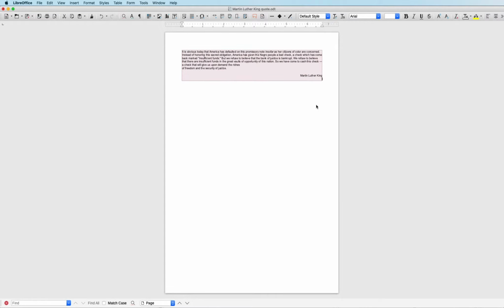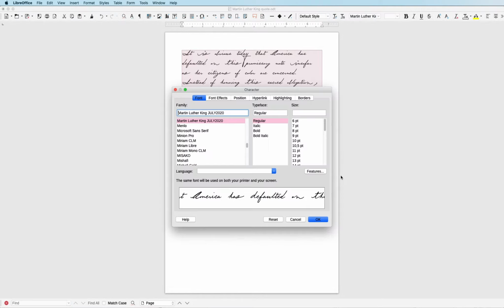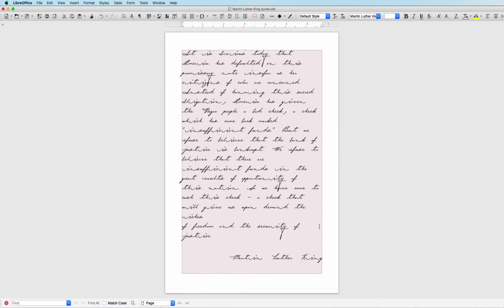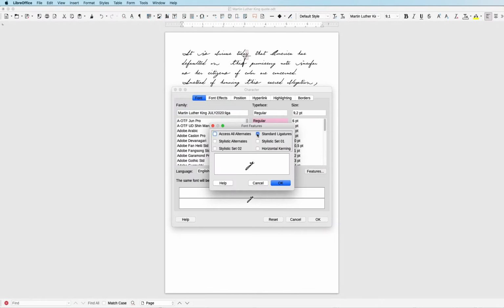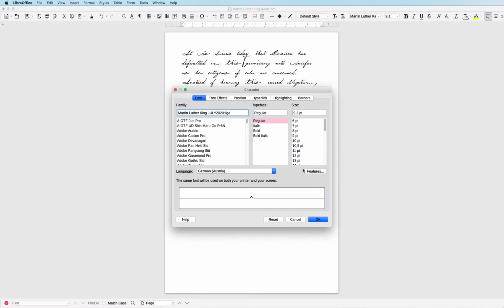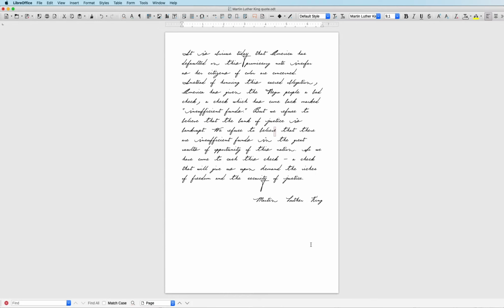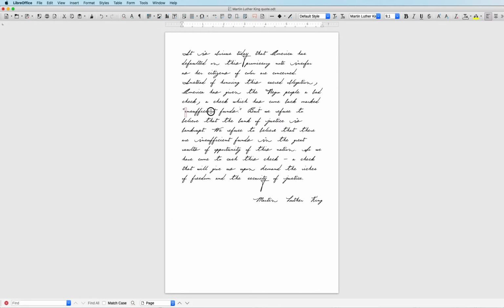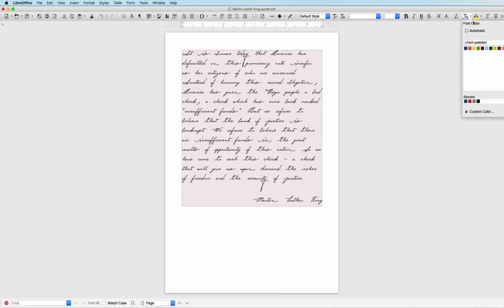Martin Luther King Handwriting font: How to access Opentype features in LibreOffice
LibreOffice Documentation on how to access features in Versions prior to 6.2

This came originally as a user request:
Thank you for the continuing communication; your newsletters are quite
informative.

I do not use Word on my Mac; for writing I use LibreOffice, which is
an open-source Macintosh suite of tools similar to and compatible with
Microsoft Office, but not in thrall to the Evil Empire. For the
record, I do not use *any* MS products whatsoever, and never have -
I've been a hard-core MacHead for over thirty years.

In your next newsletter, if possible can you address using the extra
features of your typefaces, such as ligatures, in LibreOffice and
similar non-MS tools?

Dave